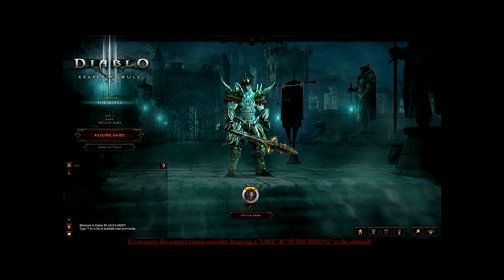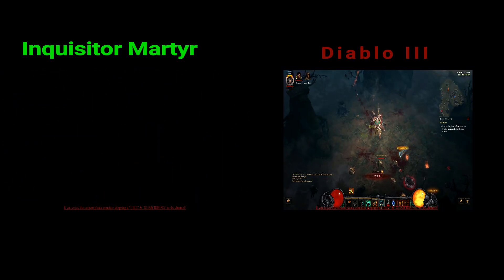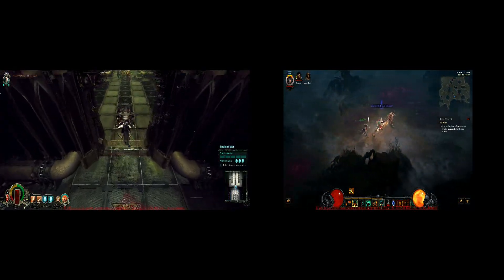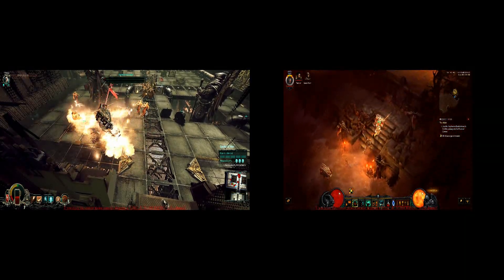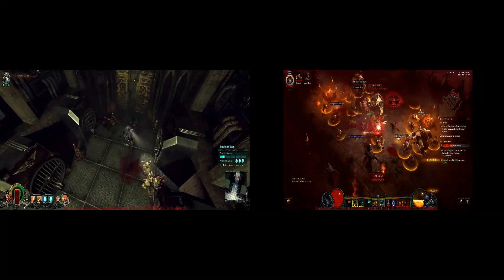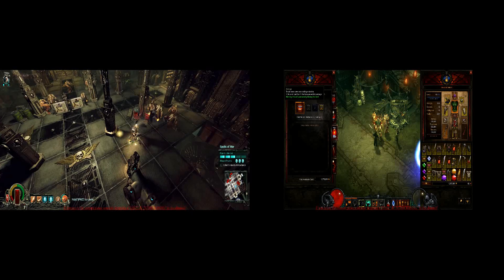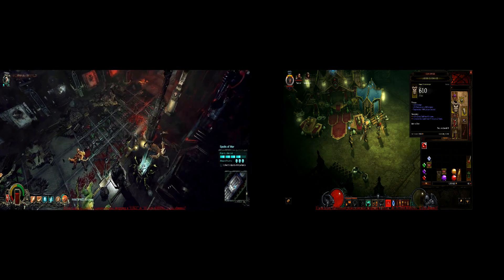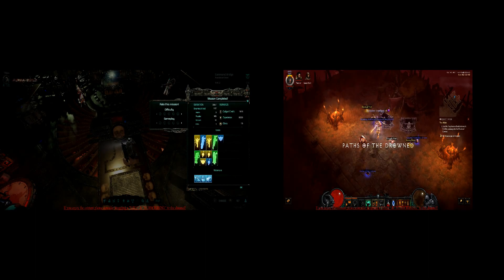Inquisitor Martyr || VS || Diablo III : Comparison!!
The Legendary Diablo III VS the Rising Star Inquisitor Martyr : A comparison!
Join me as I work my way up to 100 Subscribers!!!
And If you Sub, TY so much!